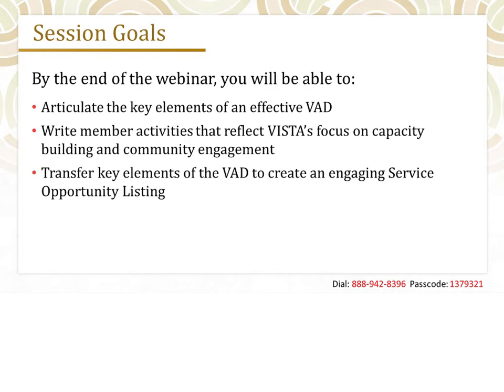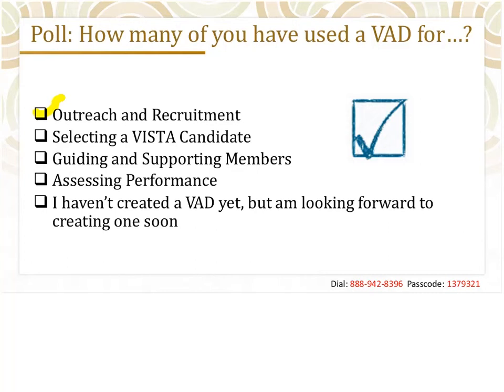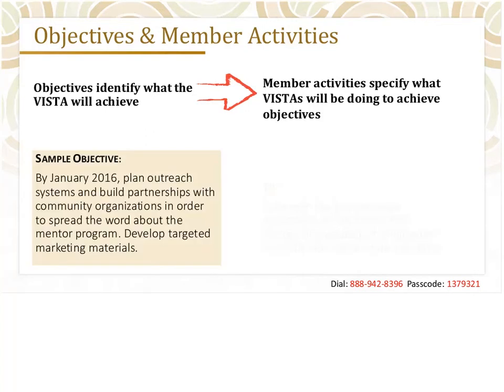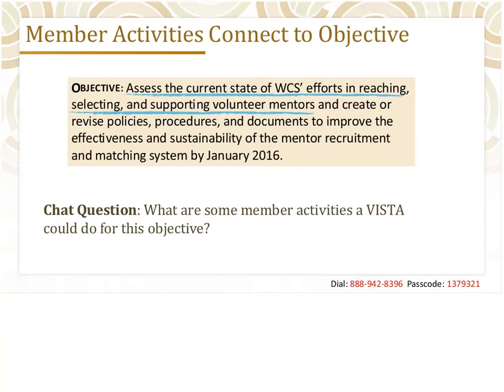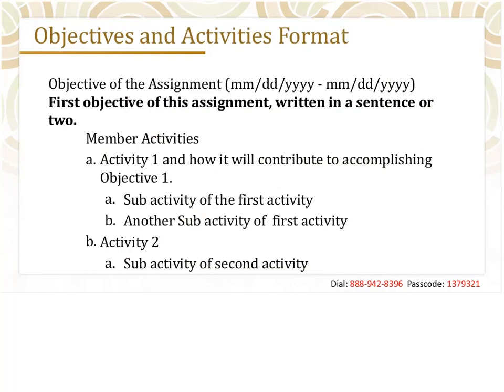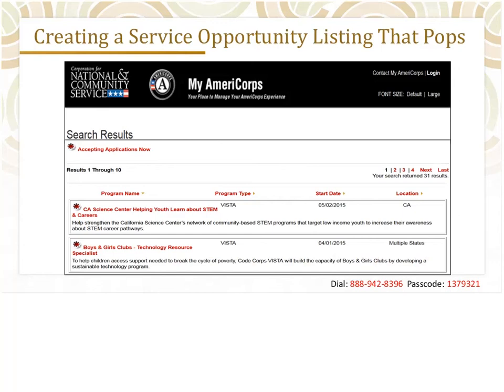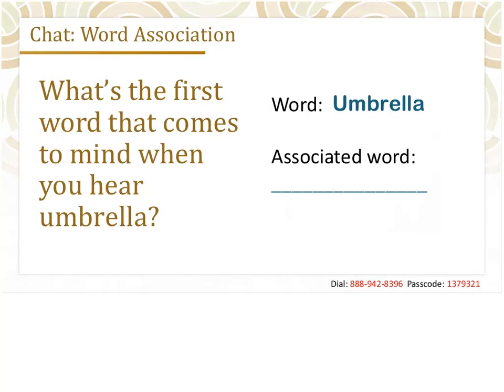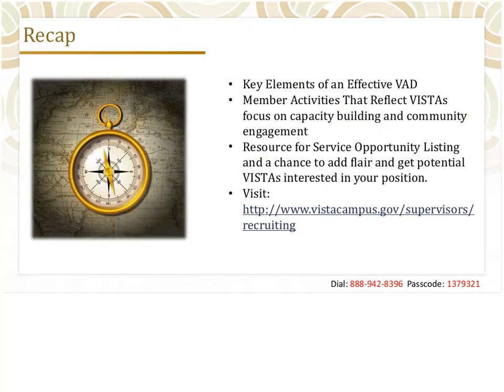Strengthening VADs and Service Opportunity Listings - Webinar